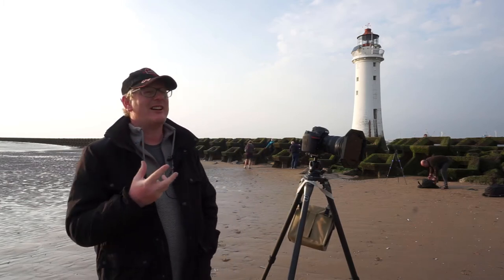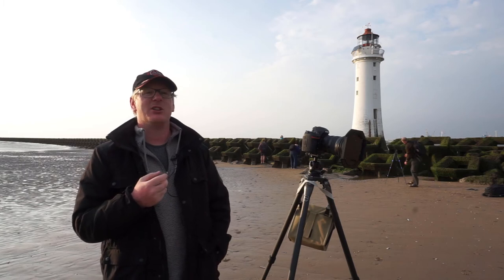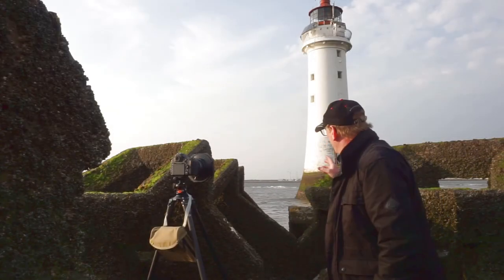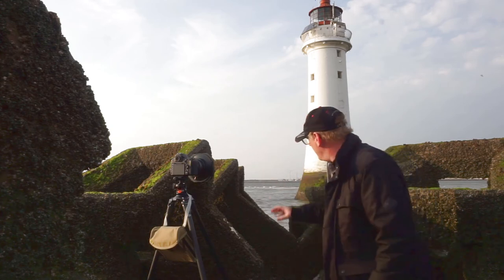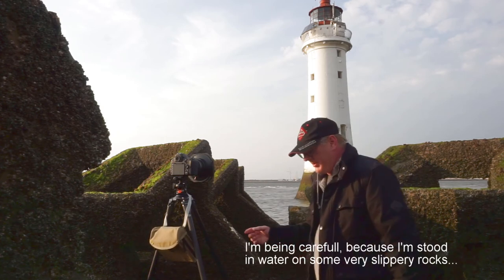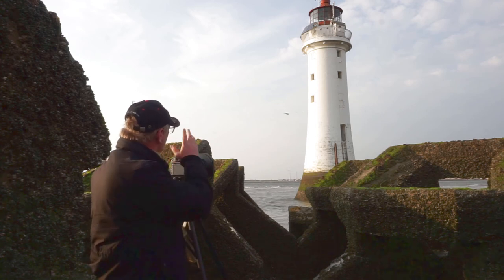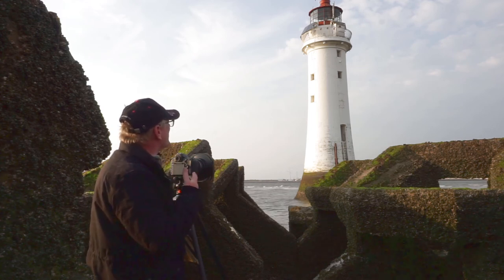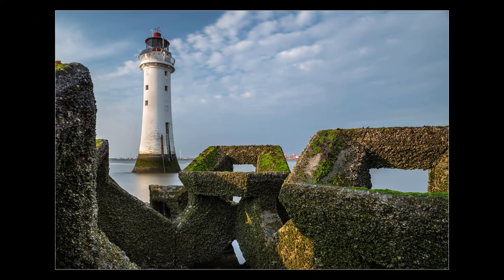Photographing Perch Rock Lighthouse New Brighton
In this video, we join Will Stead and other members of Chorley Photographic Society to photograph Perch Rock Lighthouse in New Brighton. This is a great location for landscape photography!

Equipment used in this video:

 - Lens: Tamron 15-30 f2.8
 - Nisi 150 Filter holder and polariser
 - Lee SW150 Big Stopper